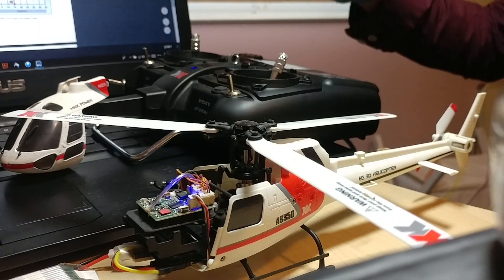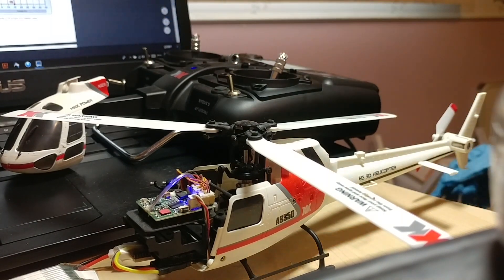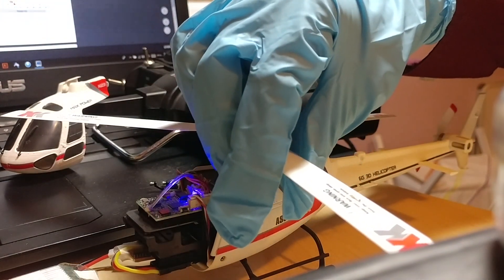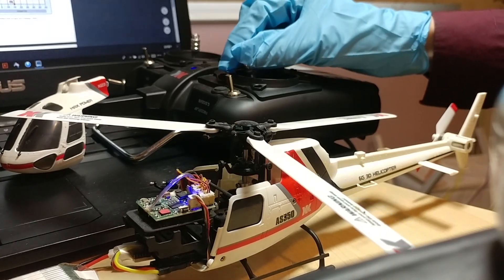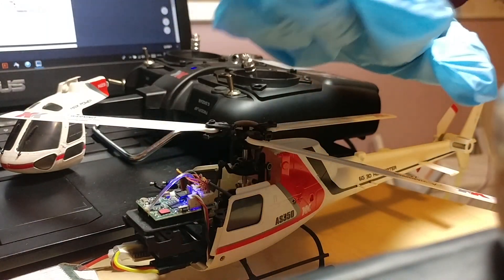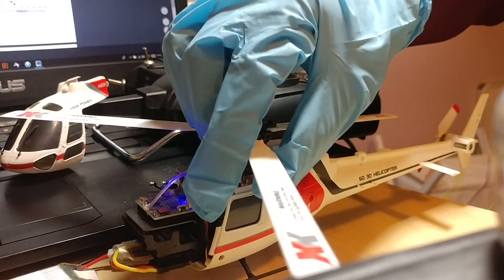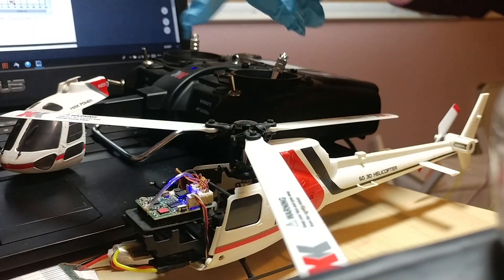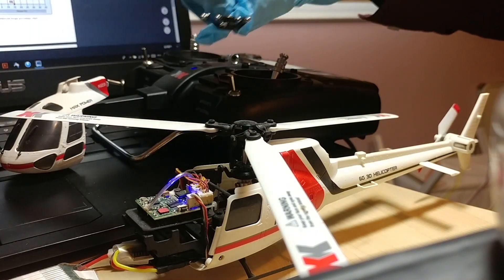Why Kobe Bryant’s Sikorsky S-76B N72EX Helicopter Crashed: Retreating blade stall